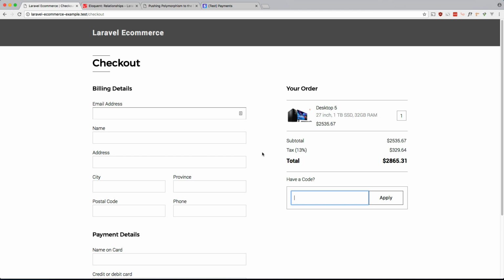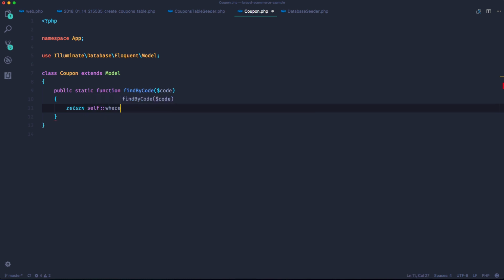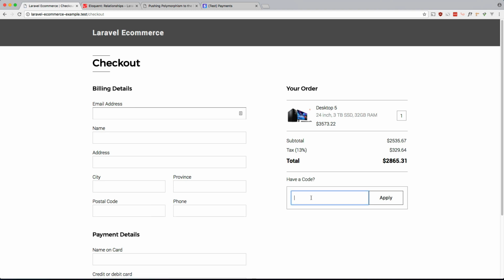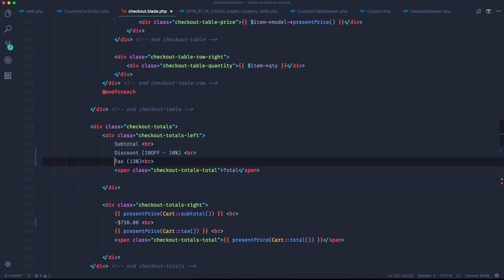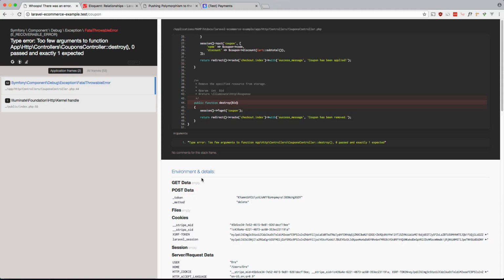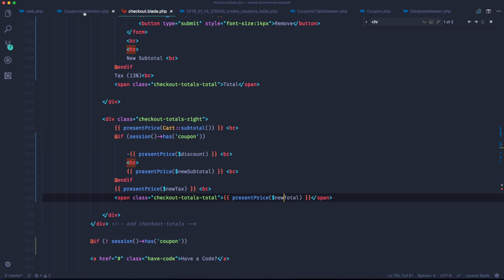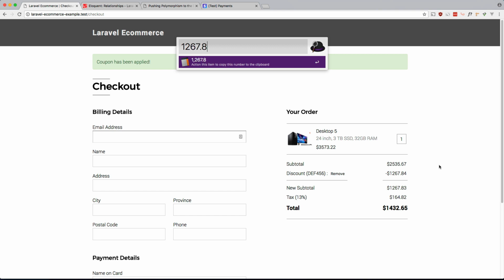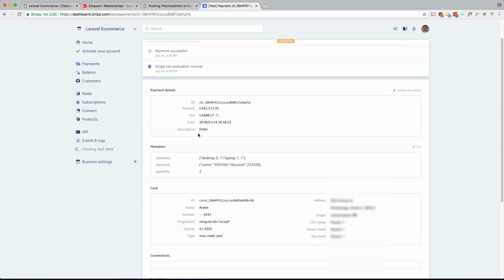Laravel E-Commerce - Coupons & Discounts - Part 6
5:13 - Note: I re-seeded the database so the price of the item in the cart changed, which may cause confusion in the rest of the video.

10:58 - You can see the item price and the Subtotal are not the same (they should be). This continues throughout the entire video. Sorry! I caught it after I finished recording. I should have cleared the cart contents after I re-seeded the database.